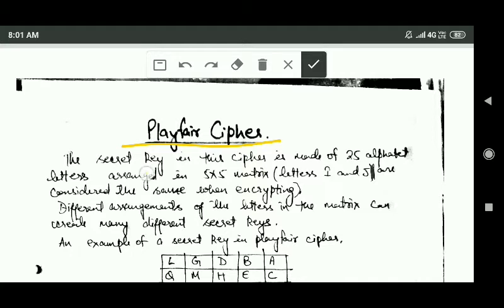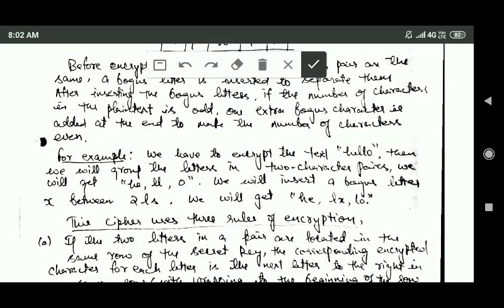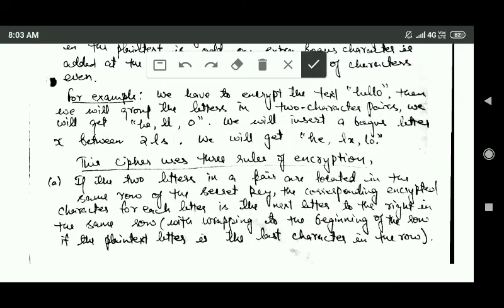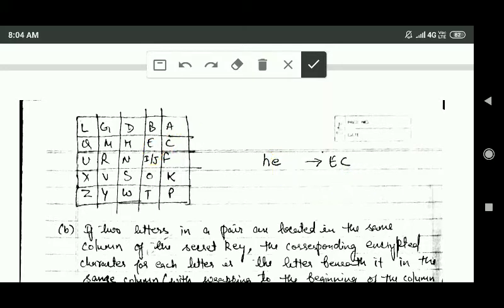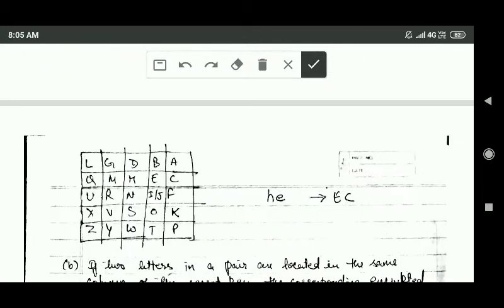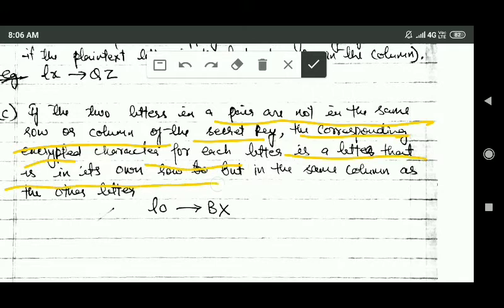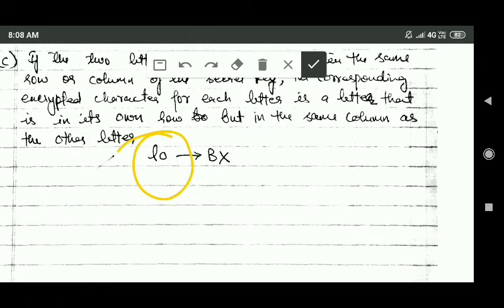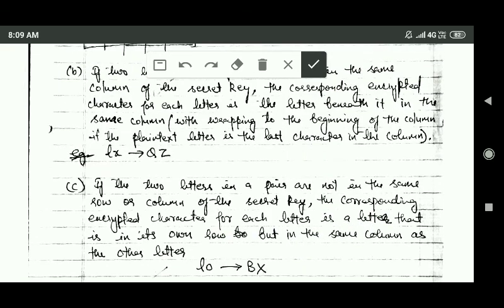Network Security and Cryptography: Playfair Cipher| Lecture 13